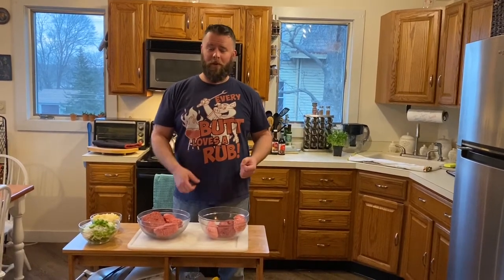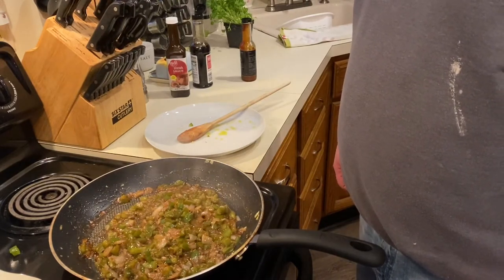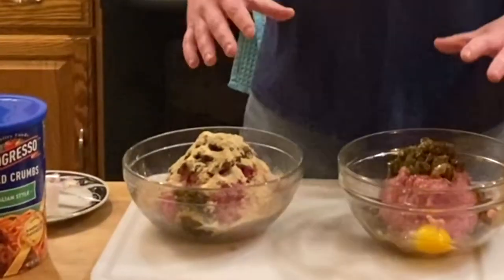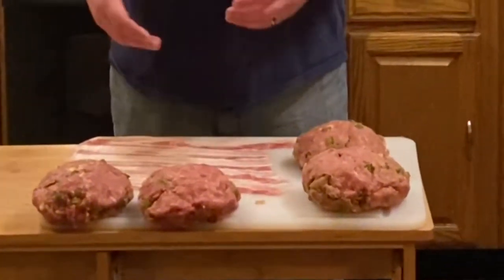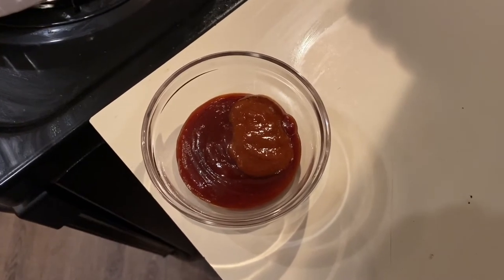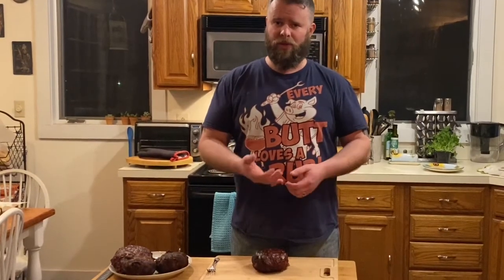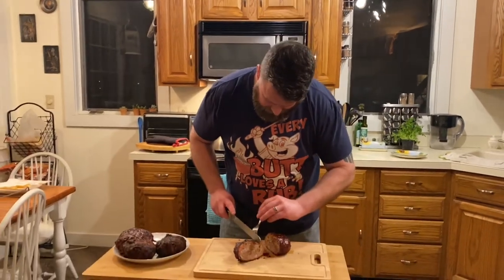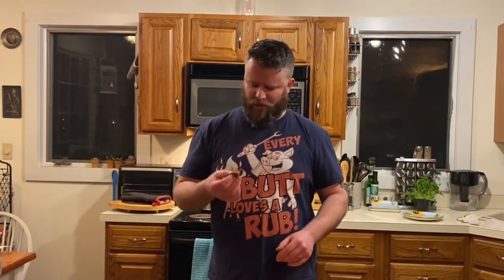MR. ROGER’S BACON WRAPPED MEATLOAF BOMBS!!! (Keto Friendly!!)